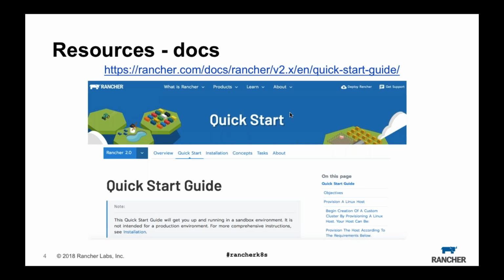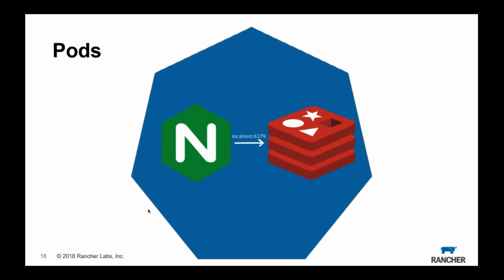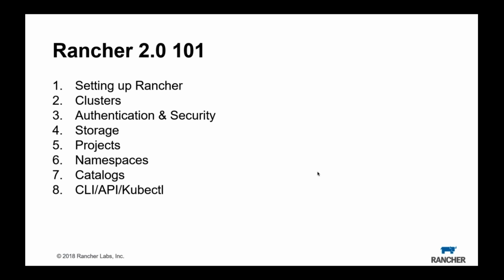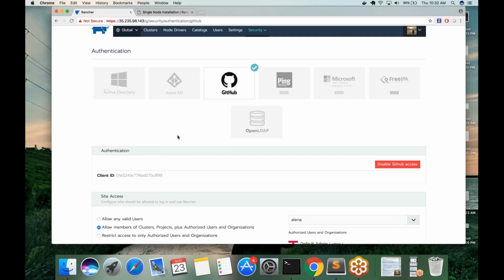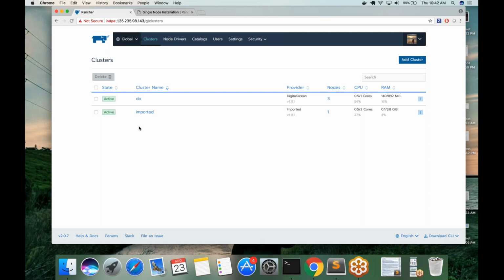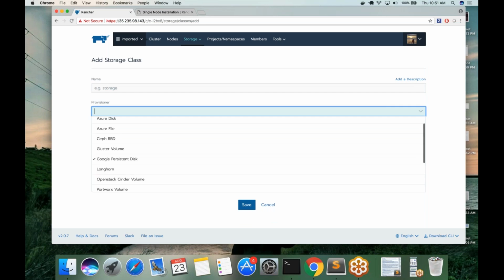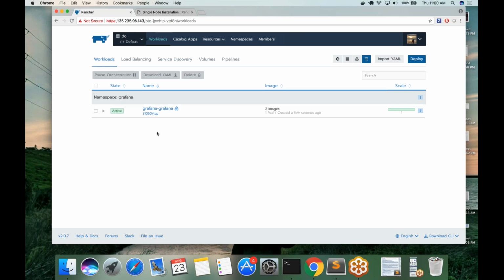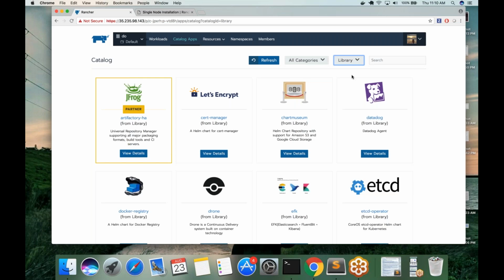Introduction to Kubernetes and Rancher 2.0 - August 23, 2018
These sessions demo the all-new Rancher 2.0, an open-source platform for running and managing Kubernetes clusters in the cloud or on prem.

Recorded on August 23, 2018, all demonstrations were done live and in real-time. This demo was done on Rancher 2.0.

2. Check the upcoming schedule of free trainings

3. Get help from our user community at forums.rancher.com and slack.rancher.io